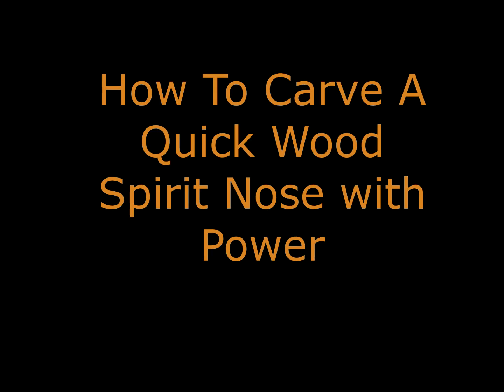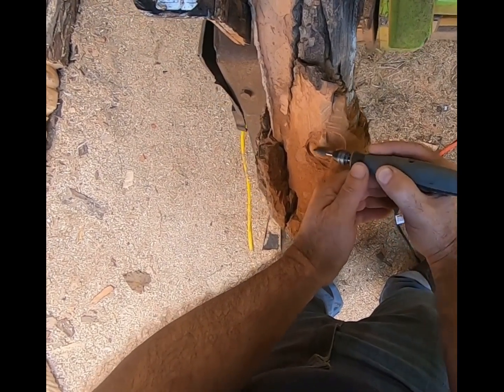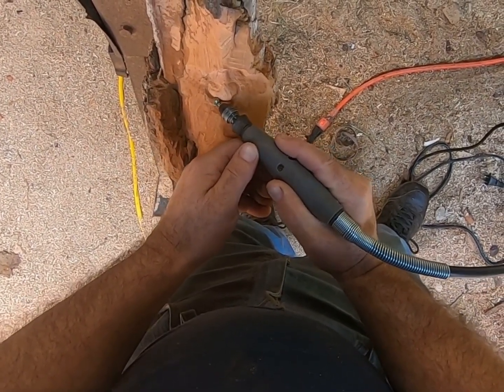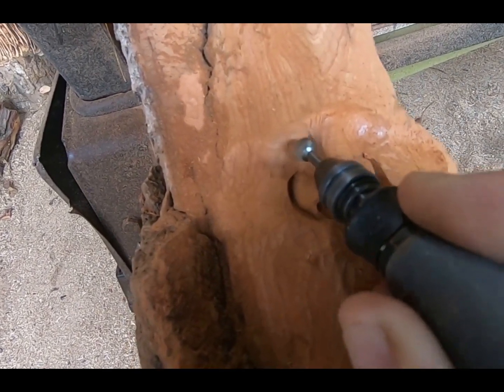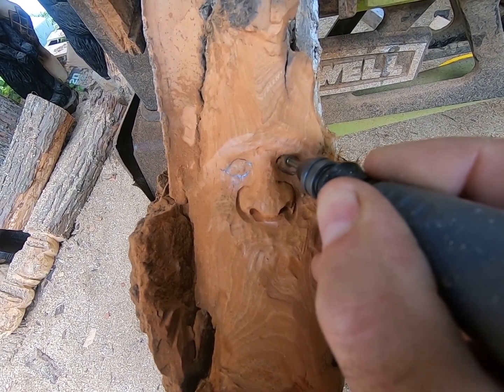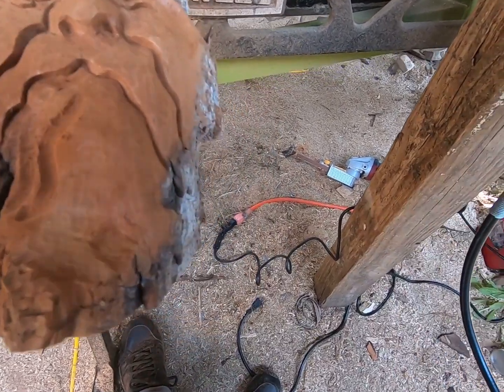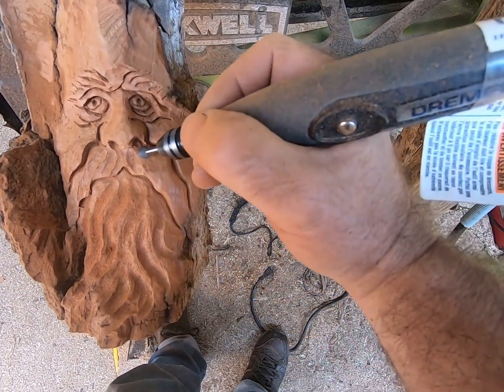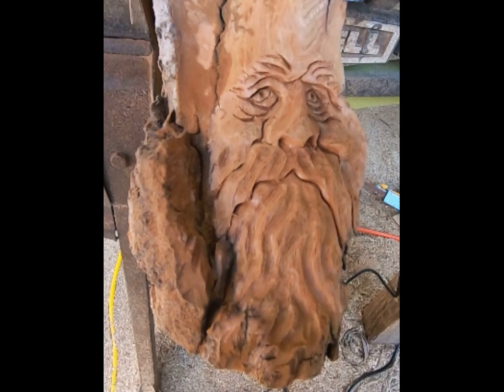Woodcarving/Power Carving/Dremel Carving a Wood Spirit Nose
How to Carve a Wood Spirit Nose With Power and other woodcarving tips.
carving
Join my Woodcarving Group on Facebook , talk carving, share photos, learn from other carvers..

Cone shaped bit...
Kutzall Burr for carving and roughing out.

Kutzall ball burr .

Dremel ball cutter...

Dremel Flex Shaft attachment.
 This will help support and grow my channel...Thank you

Tools I use to wood carve
Micro Drill Bits...
Set of carving knives
Set of Larger Chisels for Mallet Use
Set of gouges
Power carving bits
Dust Collector
4 and 1/2 Grinder
Proxxon long neck angle grinder